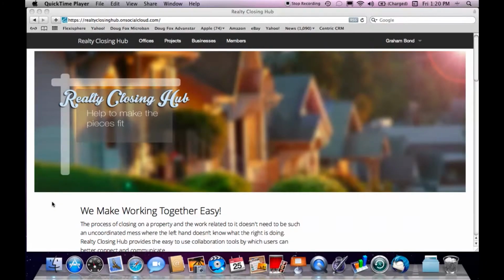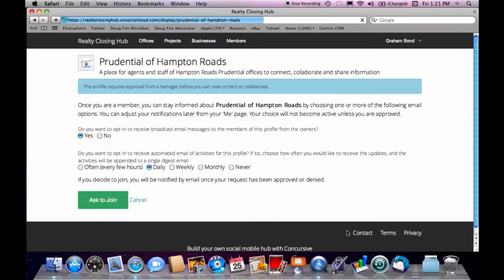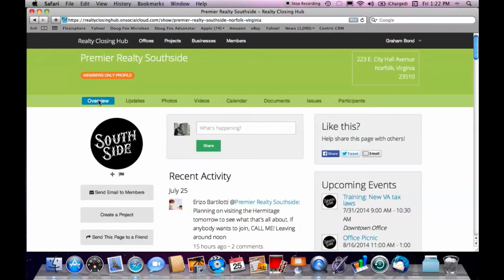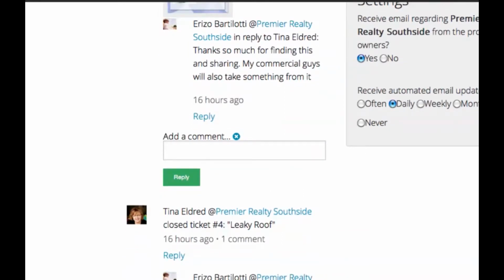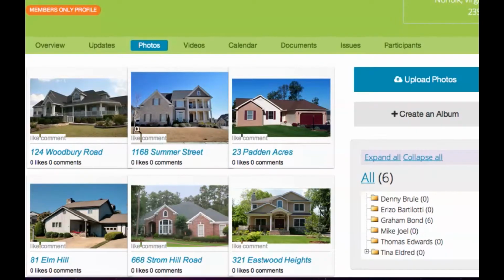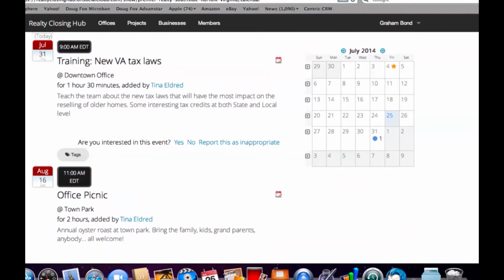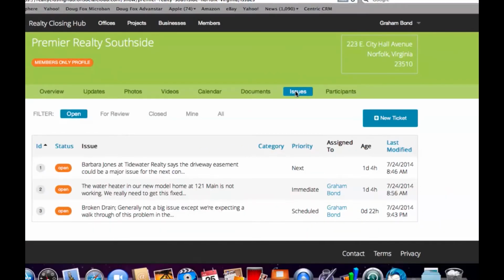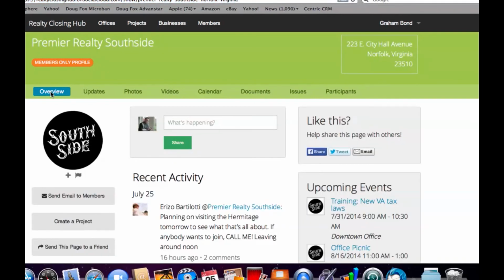Realty Closing Hub Tutorial: Offices